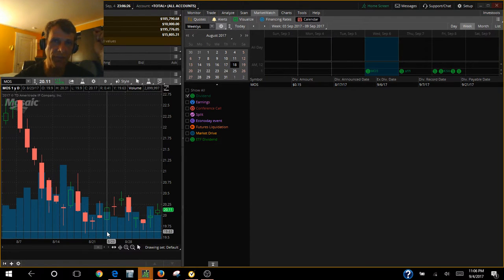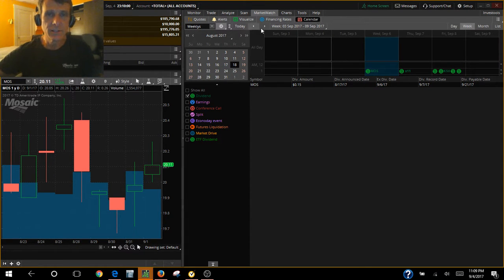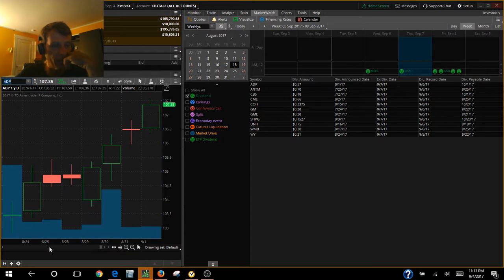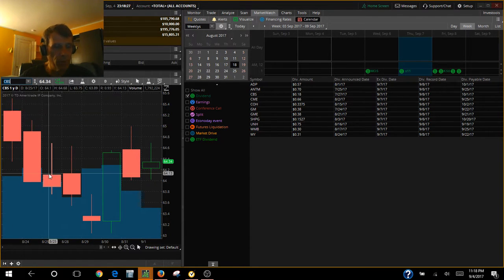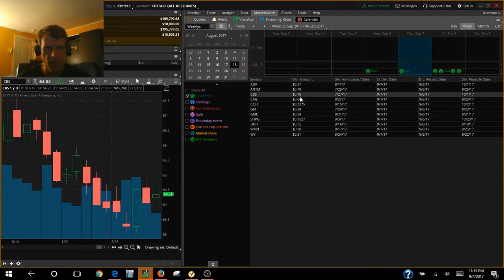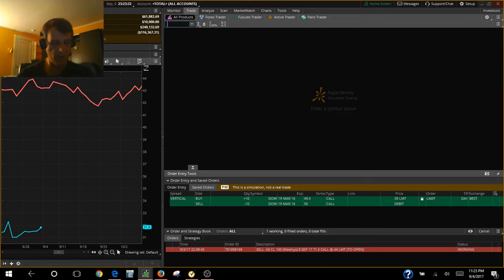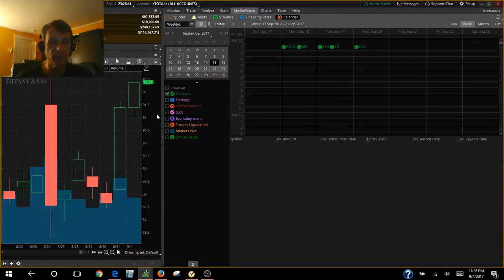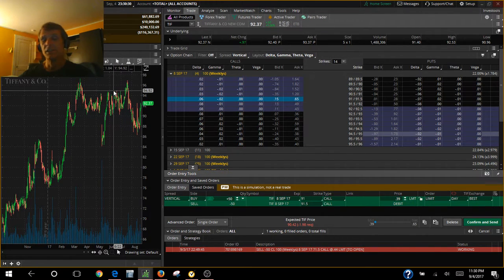Dividend Stock Talk Sep 4, 2017, Investing for monthly cash flow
September 4, 2017 Dividend investing has been very profitable this year and many savvy investors are enjoying that. Dividend investing and Dividend Capturing are easy. Buy the right dividend stock at the right time, collect the dividend, sell after date of record and reinvest your profits. again and again.
Here we are doing just that with the aide of some really cool software, specifically made to find the dividend stock companies that are highly likely to give us what we want... more profitable trades with little to no risk. Worse case scenario here... we collect a dividend check every 90 days. Best case scenario, we collect 10-20 dividend checks per month and you can too.
Every week we go through some good trades and weekly options to make it a little more interesting.
Main goal is cash flow, we use dividend stocks for more security.